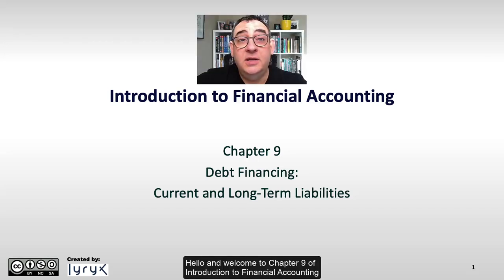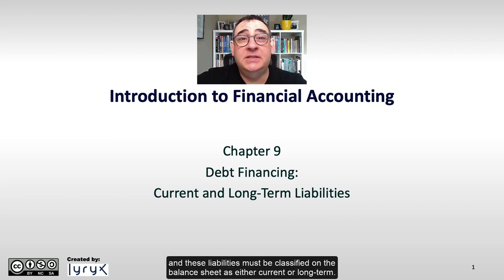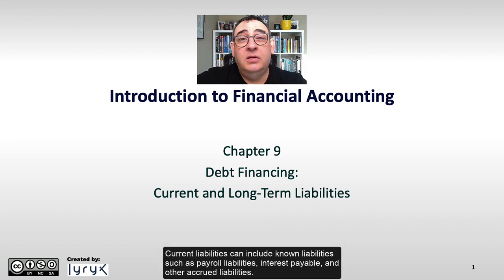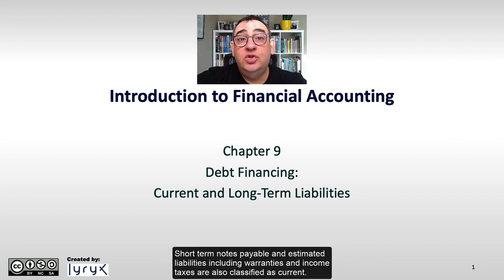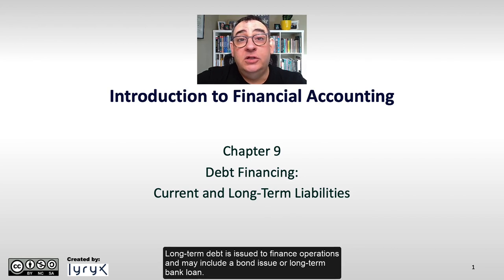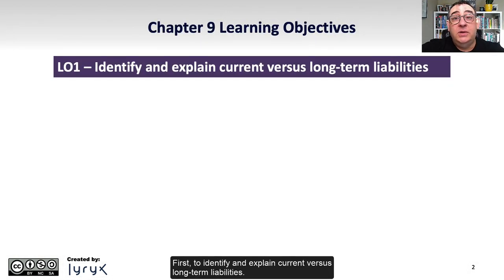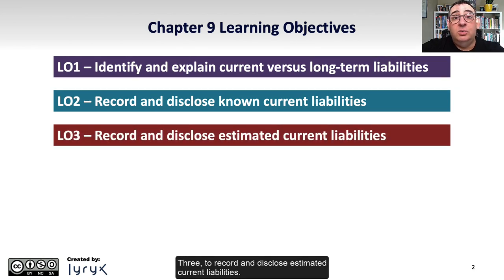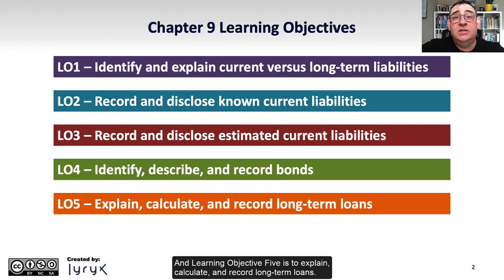Chapter 9: Debt Financing (Introduction)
Introduction to Chapter 9: Debt Financing – Current and Long-Term Liabilities